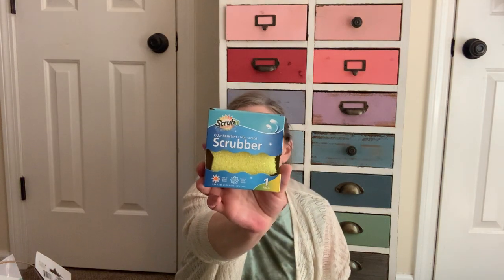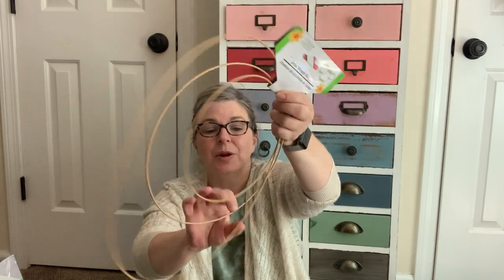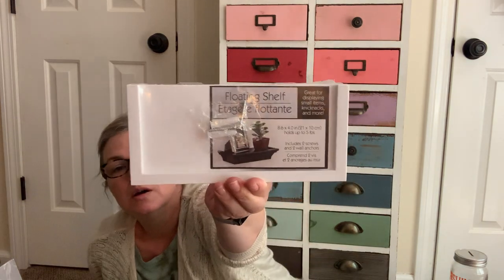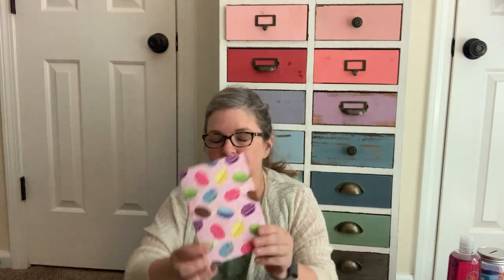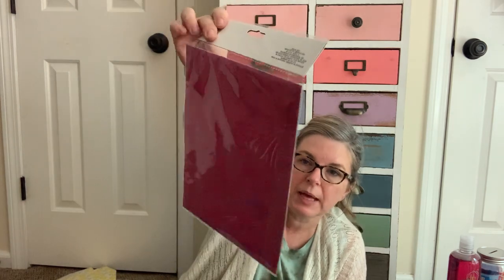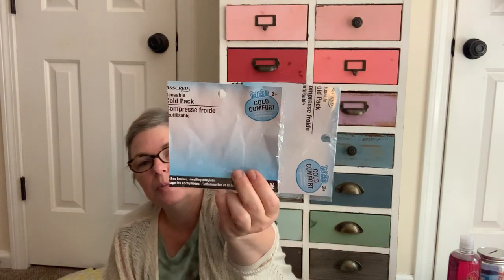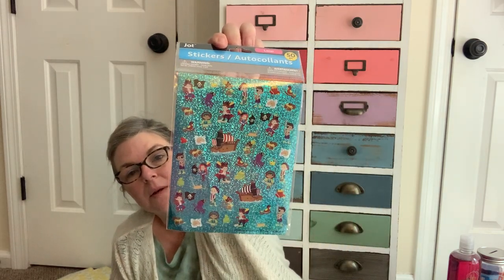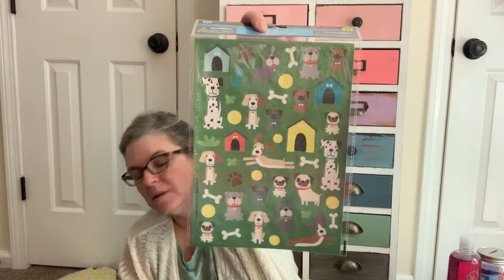Dollar Tree Haul - Found some items I’ve been searching for!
I hit up two Dollar Trees today!